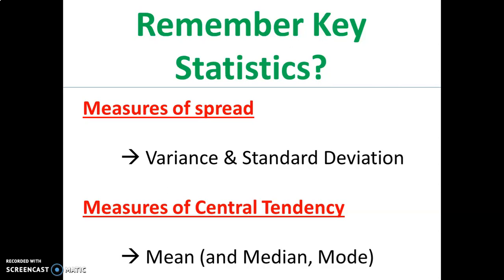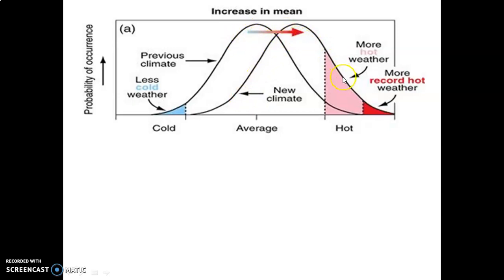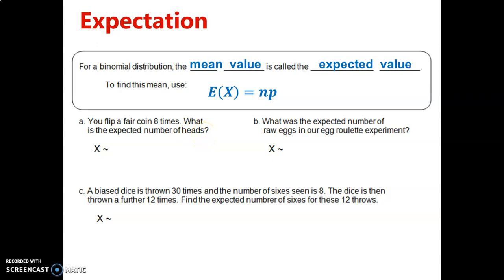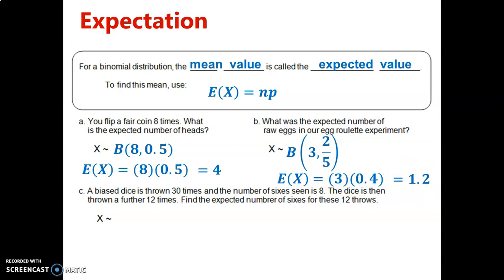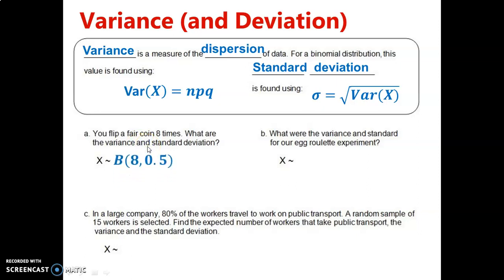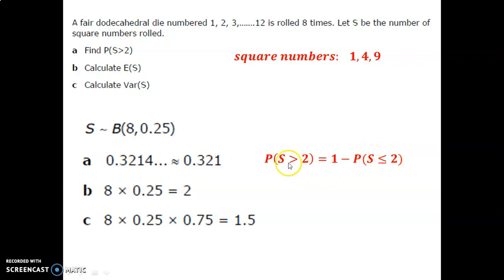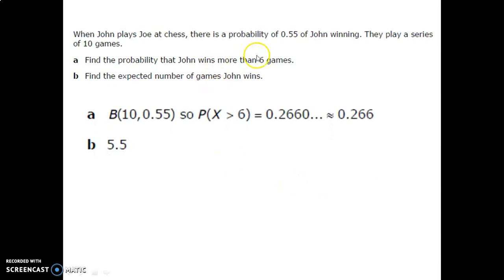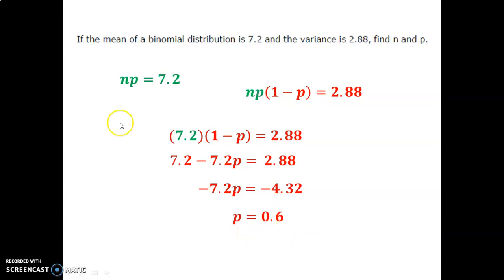Skill Video Binomial Expectation and Variance